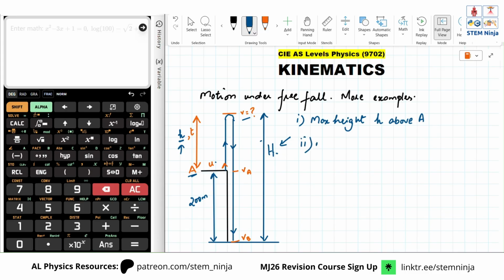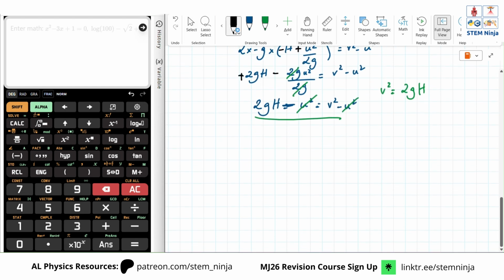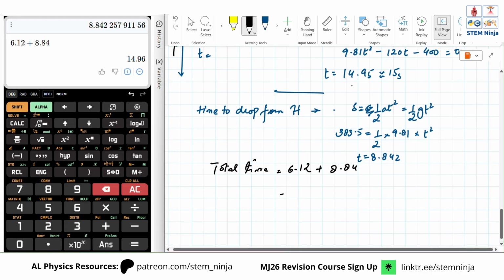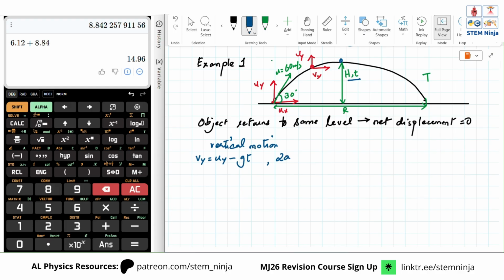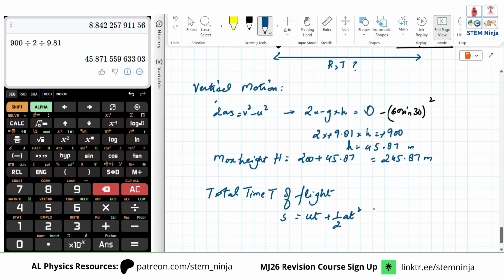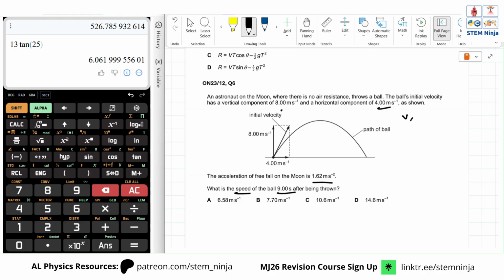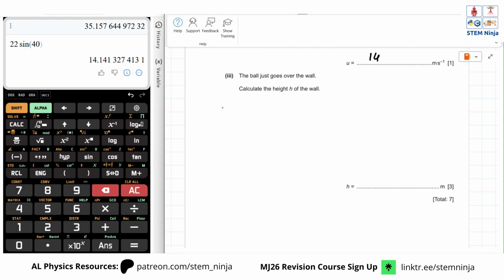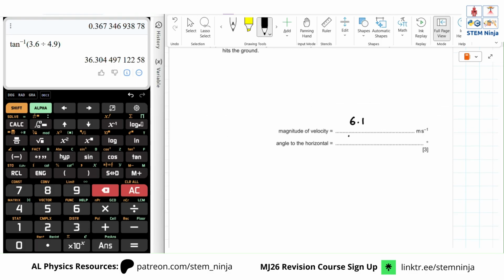Kinematics (Part 2 of 3) - Vertical Motion & Projectiles - CAIE AS Levels Physics 9702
In this video, we continue our Kinematics series with vertical motion in free fall and projectile motion under uniform acceleration. You’ll learn how to apply the SUVAT equations to vertical motion, resolve velocity components, and analyze projectile paths using equations of motion and vector methods. The session also includes past paper questions to strengthen problem-solving skills.

📘 Topics Covered:
-Vertical motion in free fall
-Application of SUVAT equations in vertical motion
-Projectile motion: horizontal and oblique projection
-Resolving motion into horizontal and vertical components
-Equations of projectile motion and their derivation
-Past paper problems on free fall and projectiles

💡 Perfect for:
Students preparing for CIE A Level Physics 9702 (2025–2027 syllabus), especially for Paper 2 and Paper 4 questions on motion and dynamics.

⚡️ Premium resources:
Get access to the Grade Booster Pack, topic notes, and solved question sets when you join our May/June 2026 A Level Physics & Maths revision program.